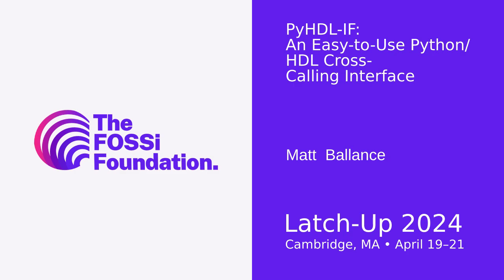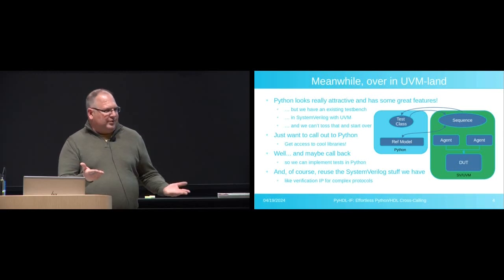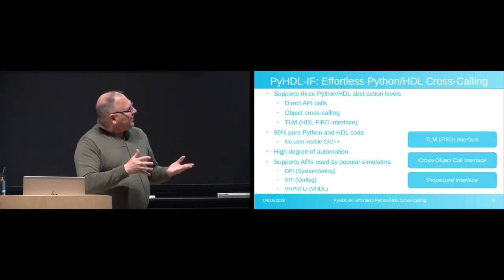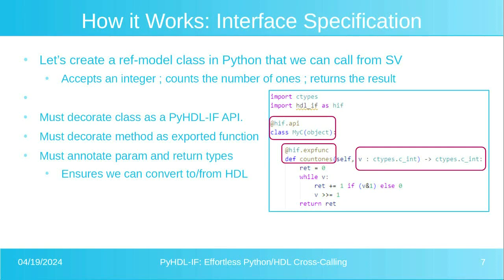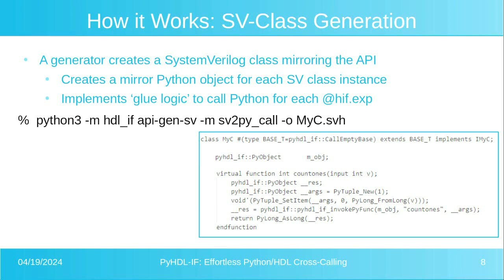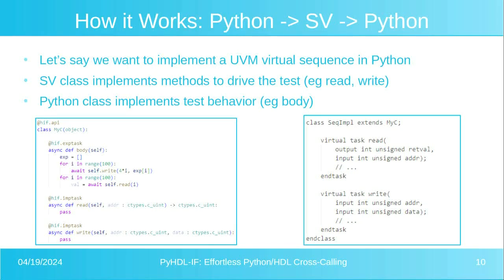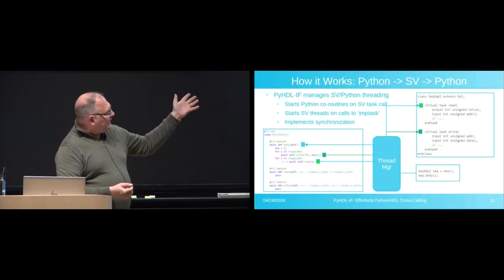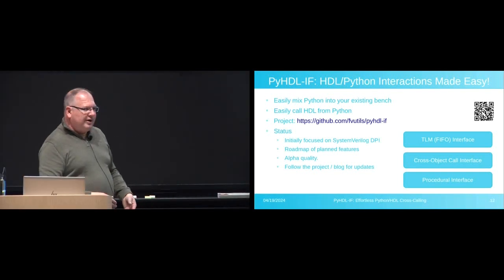"PyHDL-IF: An Easy-to-Use Python/HDL Cross-Calling Interface" - Matt Ballance (Latch_2024)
Matt  Ballance

Python, through libraries such as cocotb, can be used to interface at the signal level to Verilog and VHDL hardware description language (HDL) simulations, and can offer a very productive alternative to the SystemVerilog/UVM testbench methodology. But, what if you have an existing SystemVerilog or UVM testbench and want to call a reference model implemented in Python? What if you want to write tests in Python and call tasks on an existing protocol verification IP (VIP) implemented in SystemVerilog? Existing approaches often involve complexities of generating C/C++ wrapper code and getting it properly compiled and linked with the simulator. Often, the wrapper-generation process must be performed by the end user, making it more difficult to produce reusable libraries that are easily used by others. In addition, differences between simulator implementations of multithreading and Python’s co-routine implementation impose significant obstacles to implementing time-consuming behavior that spans HDL and Python code. The PyHDL-IF family of Python libraries provides a (very-nearly) pure-Python interface that enables object-oriented cross-calling between Python and HDL environments. PyHDL-IF enables Python to be easily incorporated in SystemVerilog environments and enables cocotb environments to interact with the HDL environment via task calls.

OpenHardware

Fri Apr 19 16:00:00 2024 at b45r230